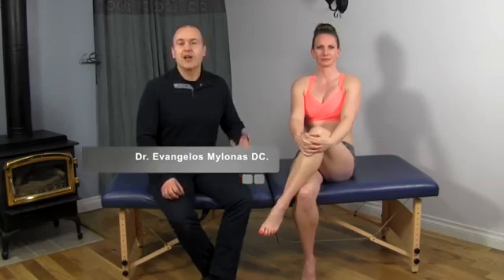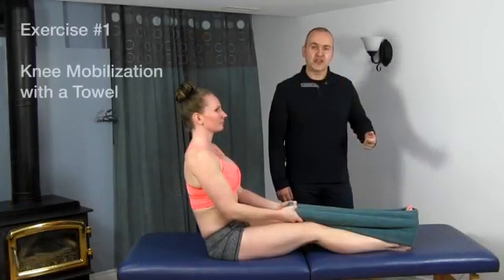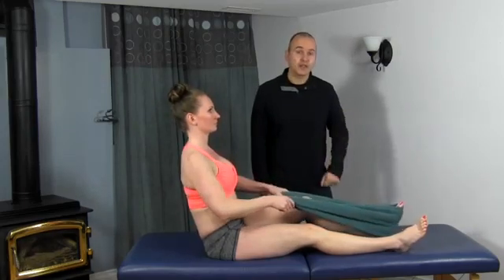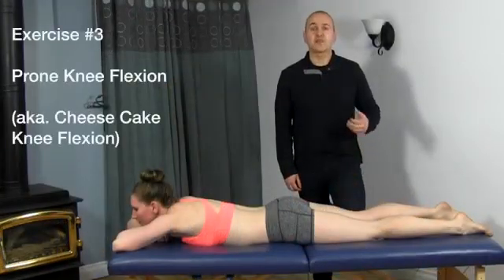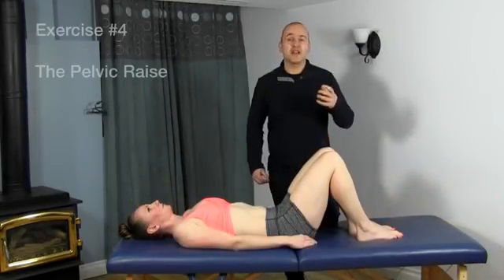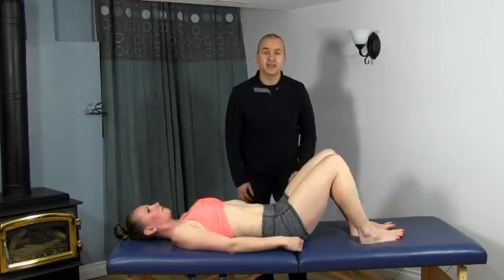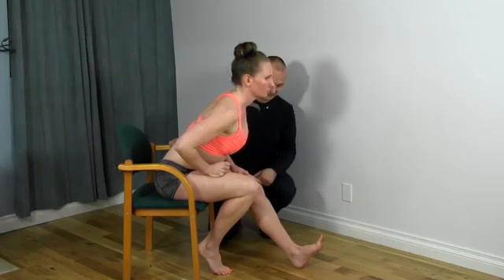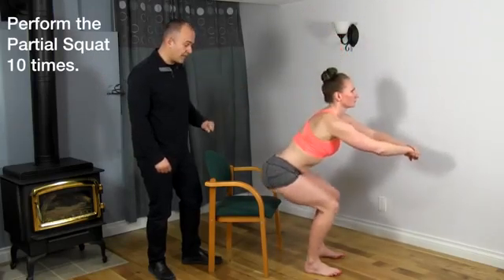6 Great Exercises for Knee Osteoarthritis